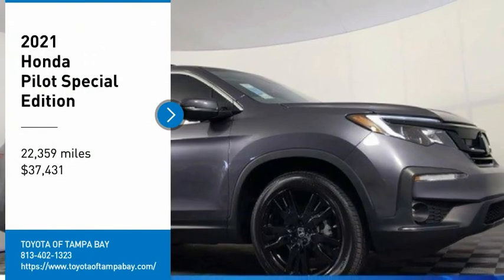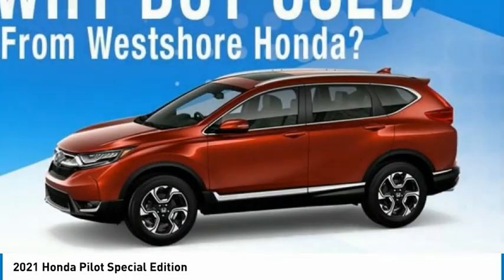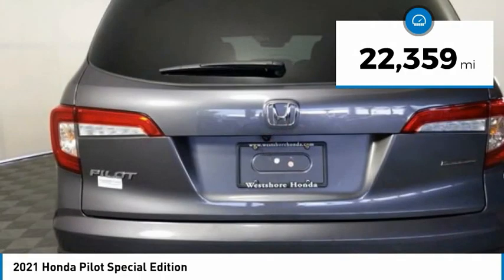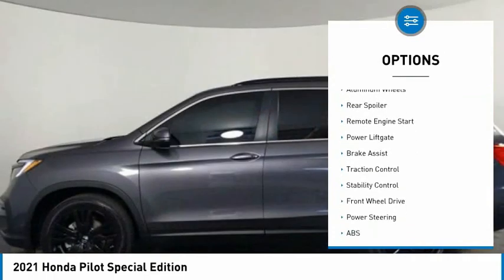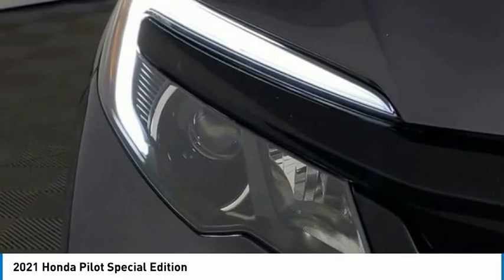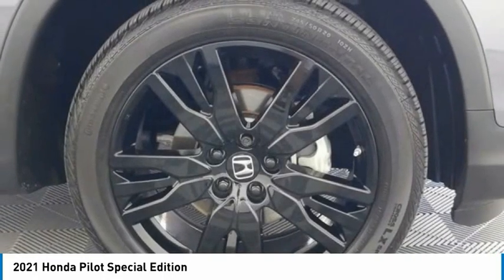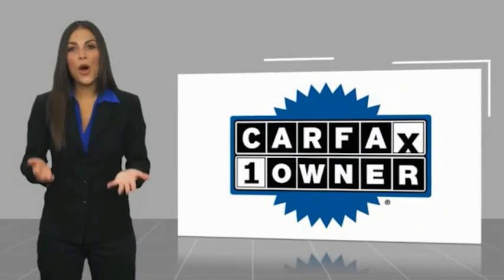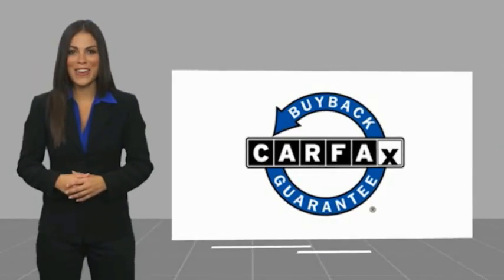2021 Honda Pilot 027399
2021 Honda Pilot Special Edition

**TAKE ADVANTAGE OF OUR REAL NATIONWIDE LIFETIME WARRANTY. UNLIMITED TIME AND UNLIMITED MILES**Clean CARFAX. CARFAX One-Owner. Priced below KBB Fair Purchase Price!3.5L V6 24V SOHC i-VTEC 20/27 City/Highway MPG 20/27 City/Highway MPGCall the all new Westshore Honda at to confirm availability and schedule a no-obligation test drive. We are located at 2522 N. Dale Mabry Hwy, Tampa FL 33607.